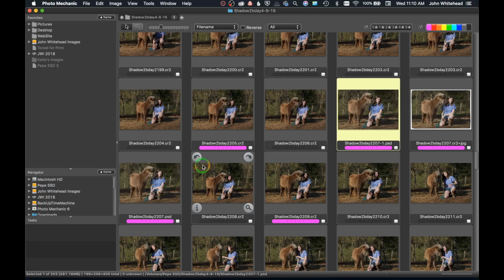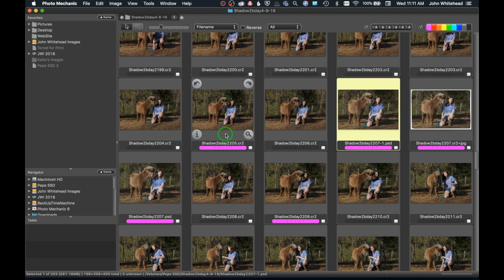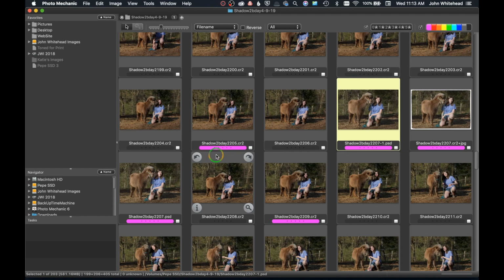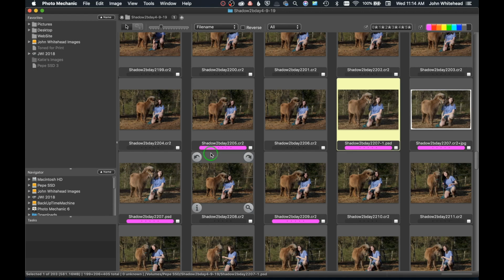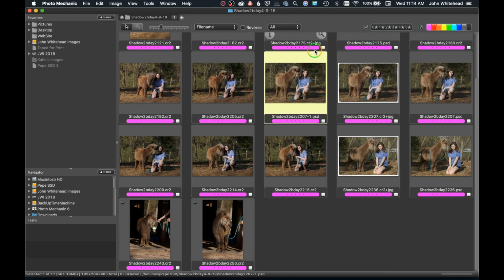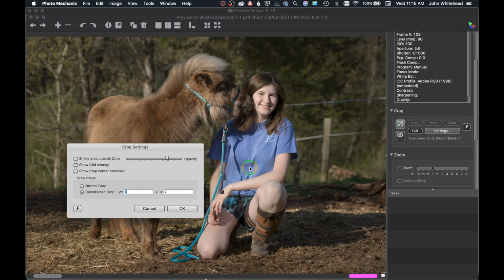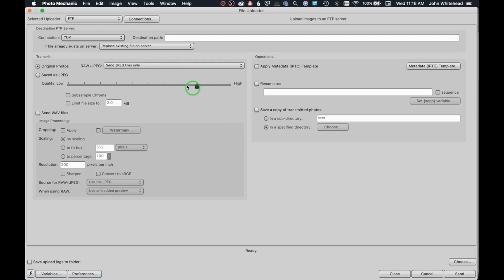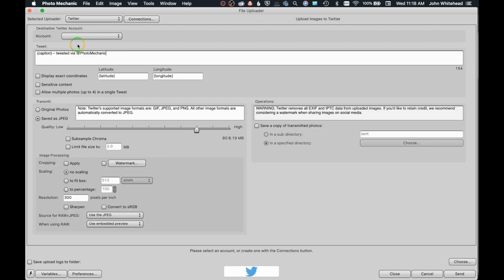Should You Upgrade to Photo Mechanic 6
Should you upgrade to the new Photo Mechanic 6 by Camera Bits?